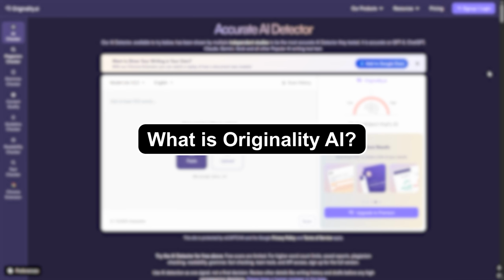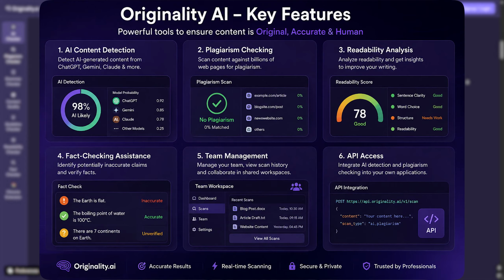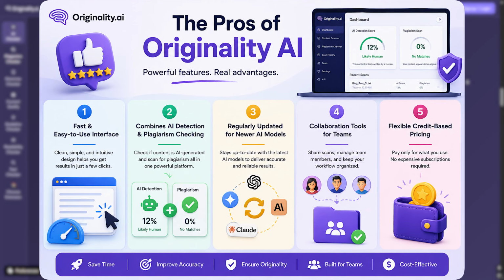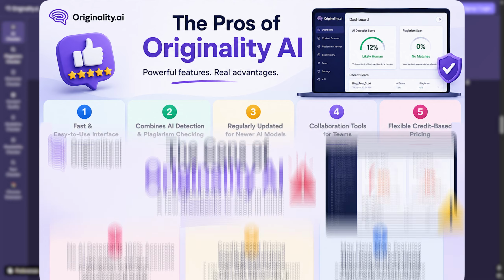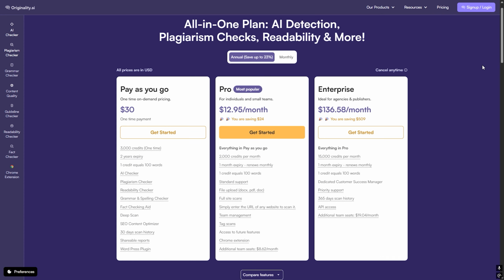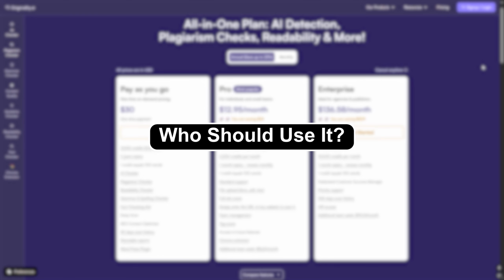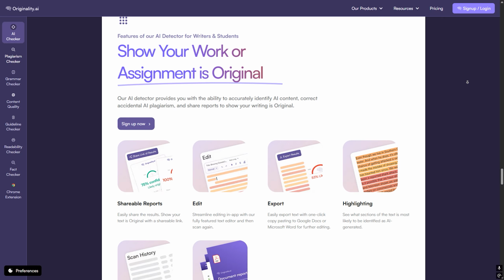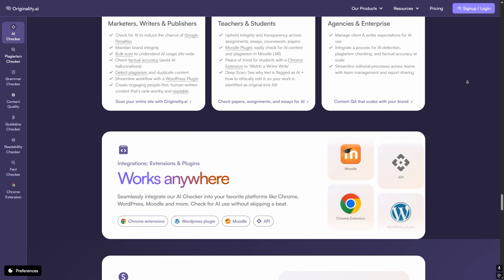Originality AI Review: Is It Worth It In 2026?